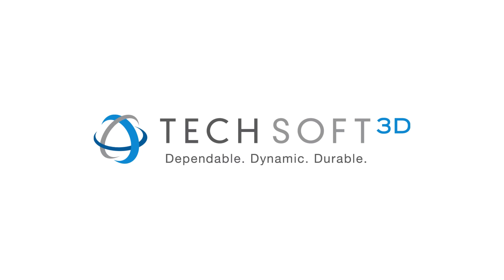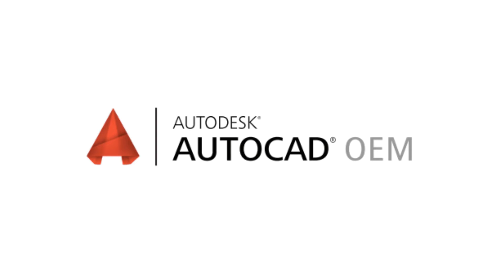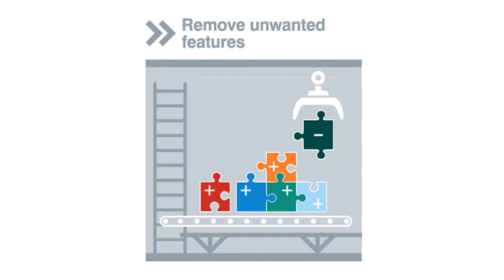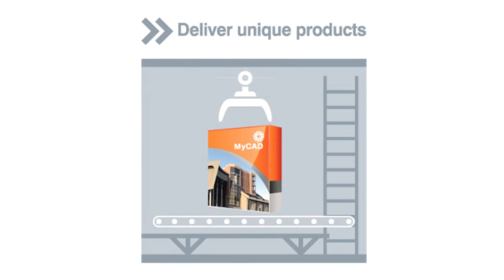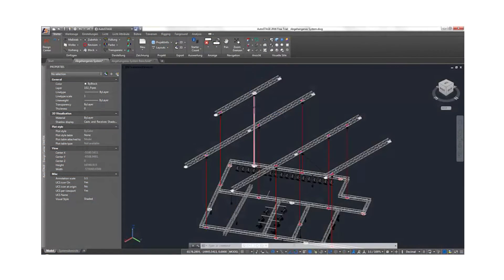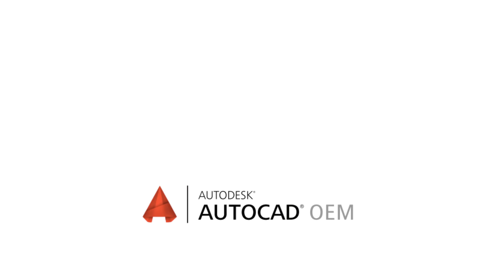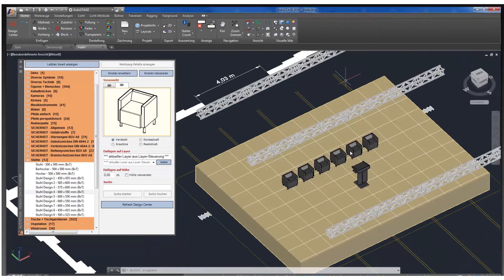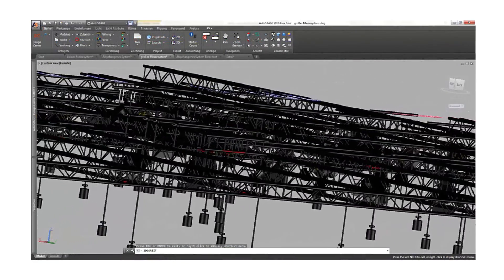AutoCAD OEM & AutoSTAGE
Learn how one small German company turned its plugin into a market leading application that has taken on its largest competitors.